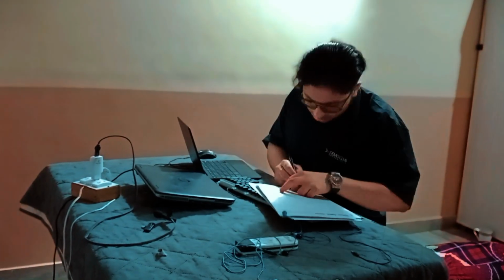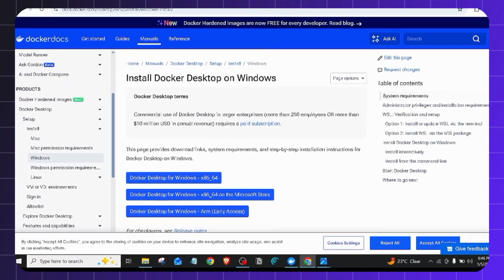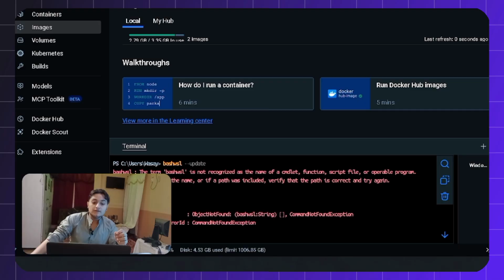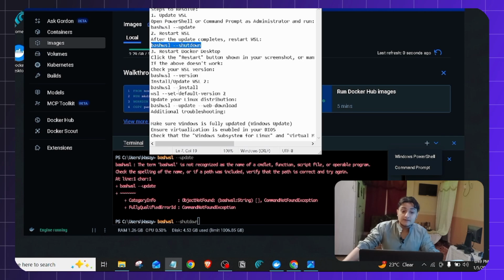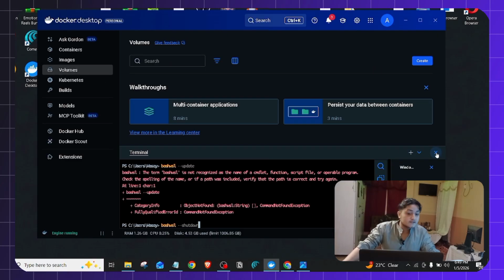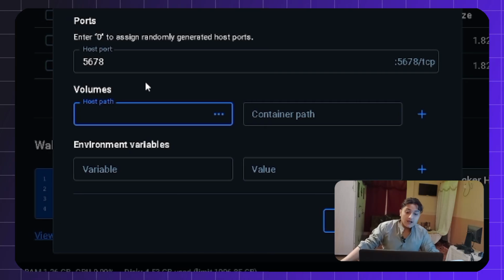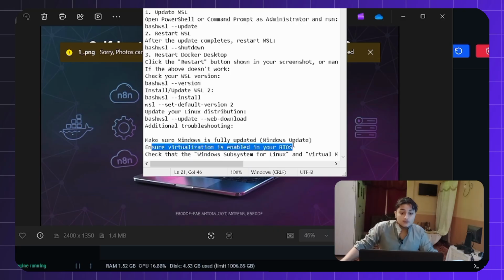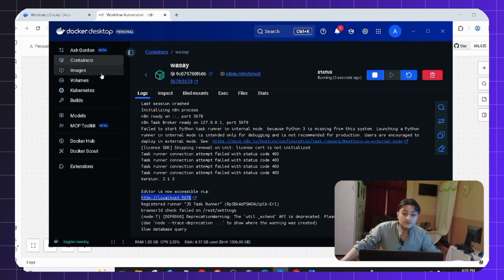How to Install n8n on Windows 10 - Self-Hosted Automation (Free Zapier Alternative 2025)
Struggling to install n8n on Windows? In this comprehensive tutorial, I'll show you the RIGHT way to install and set up n8n on Windows 11/10 without terminal errors, update issues, or configuration headaches. Learn how to self-host your own FREE automation platform and stop paying for expensive tools like Zapier or Make!

⚡ What You'll Learn:
✅ How to properly install n8n on Windows
✅ Avoid common Windows installation errors
✅ Step-by-step setup with all required dependencies
✅ How to update n8n without breaking your installation
✅ Best practices for self-hosted automation on Windows
✅ Complete configuration for local development

🕐 TIMESTAMPS:
- Introduction: Why n8n on Windows is challenging
 - Prerequisites & System Requirements
 - Installing Node.js on Windows
 - Installing n8n via NPM
 - Alternative: Docker Installation Method
 - First-time Configuration & Setup
 - Accessing n8n Dashboard
 - Common Windows Errors & Fixes
- How to Update n8n Properly

💰 100% FREE - No monthly subscription fees
🔒 Privacy & Security - Your data stays on your machine
⚡ Unlimited Workflows - No execution limits
🔧 Full Customization - Complete control over your automation
🌐 Local Development - Perfect for testing and development

👨‍💻 ABOUT ME

Wasay Brohi
Founder & CEO - AI Forge Systems

I help businesses and individuals leverage AI and automation to streamline their workflows and boost productivity. At AI Forge Systems, we specialize in building custom automation solutions, AI integrations, and no-code/low-code implementations.

💼 AI Forge Systems - Transforming businesses through intelligent automation and AI solutions.

📱 FOLLOW FOR MORE:
If this tutorial helped you, please:
📤 SHARE with anyone struggling with n8n on Windows

n8n Beginner's Guide
Advanced n8n Workflows
Zapier vs n8n Comparison

💡 Got questions? Drop them in the comments below! I personally respond to every comment.